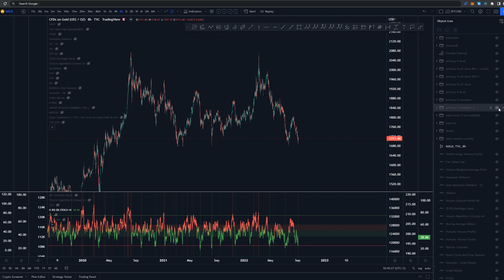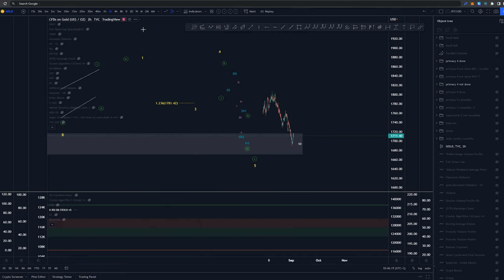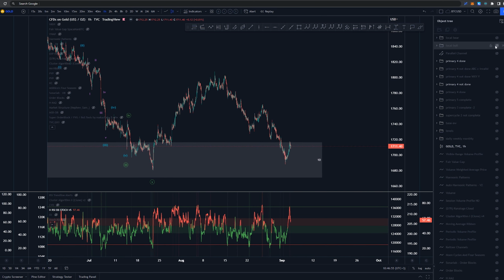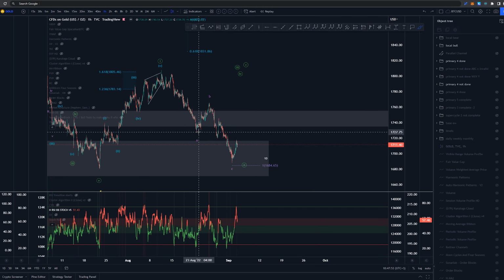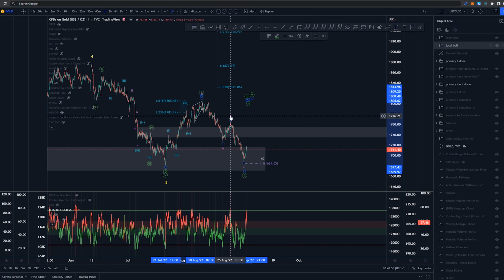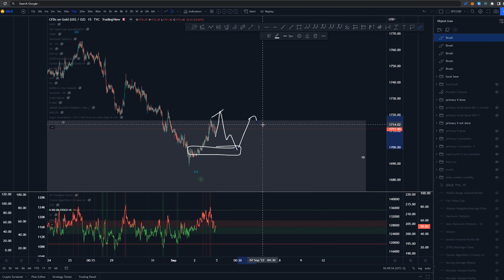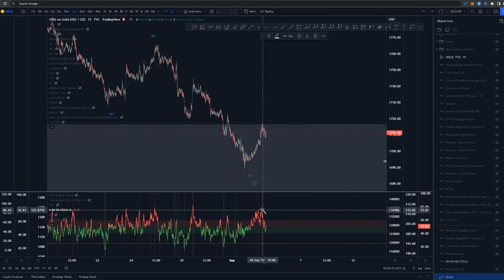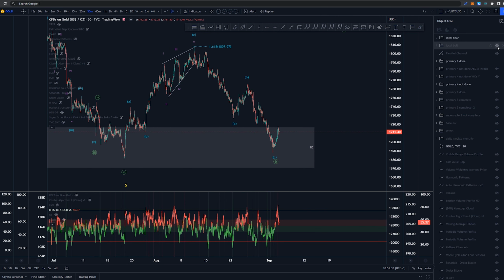GOLD - Technical Analysis with Elliott Wave Theory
00:00 Intro
00:13 Elliott Waves - Medium timeframe
01:43 Elliott Waves - Low timeframe
06:28 Outro